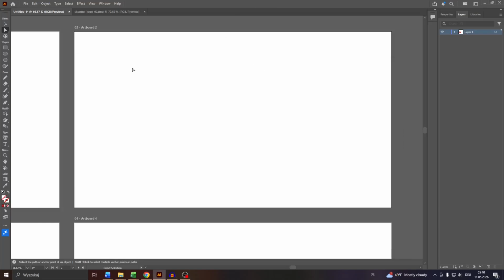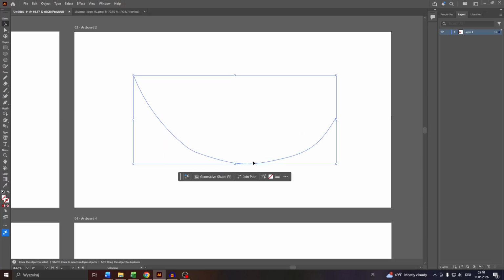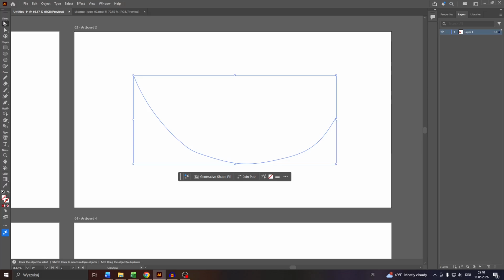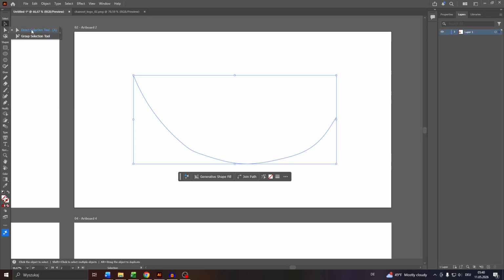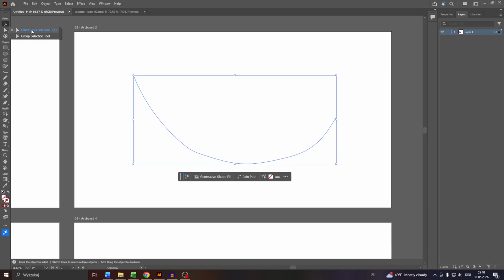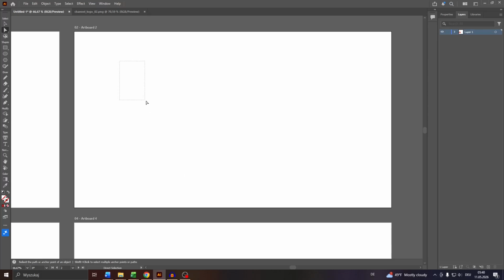How to Group Select Path & Anchors in Adobe Illustrator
Learn how to group select paths and anchor points in Adobe Illustrator for easier object editing and adjustments.